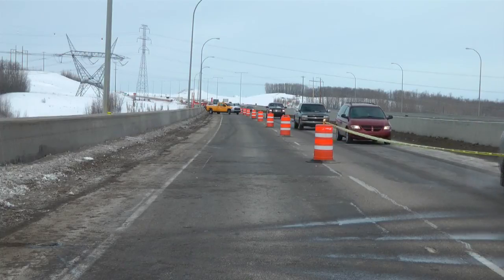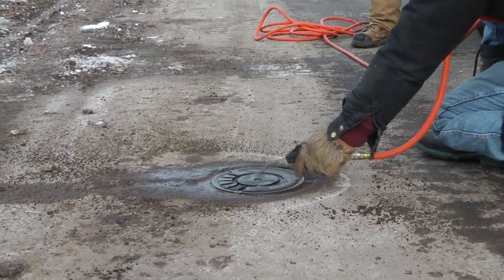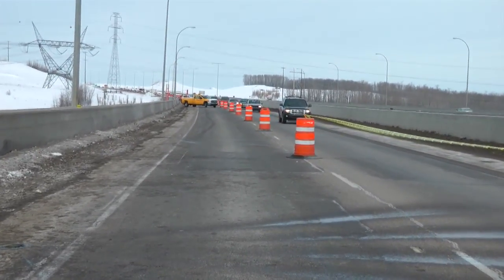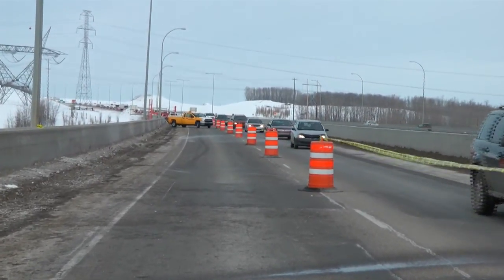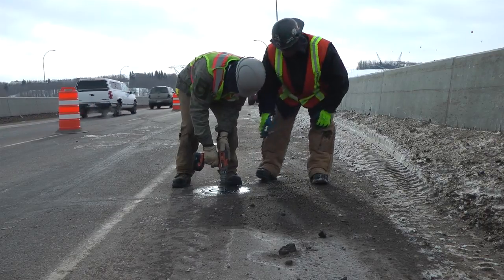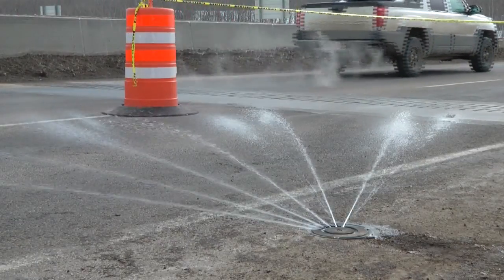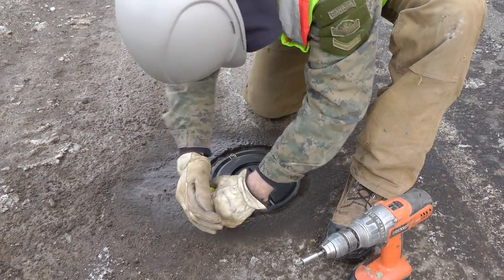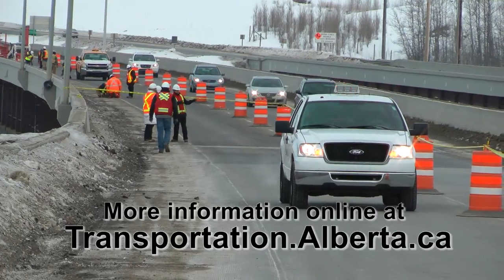Anti-icing technology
New technology keeps drivers safer by automatically spraying a bridge deck on Edmonton's Anthony Henday Drive with anti-icing material.